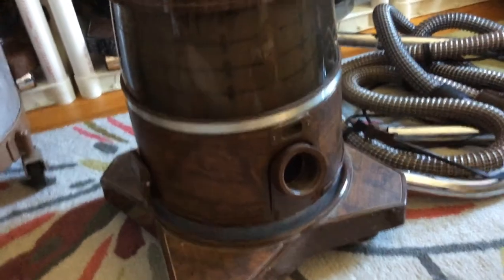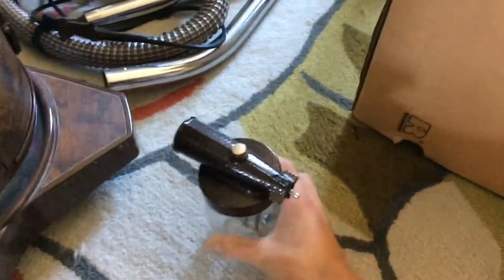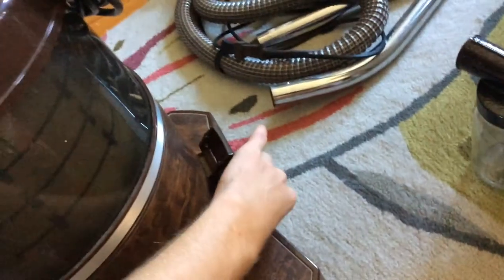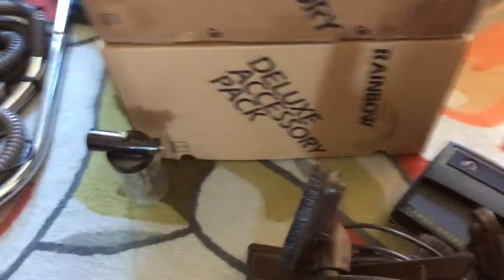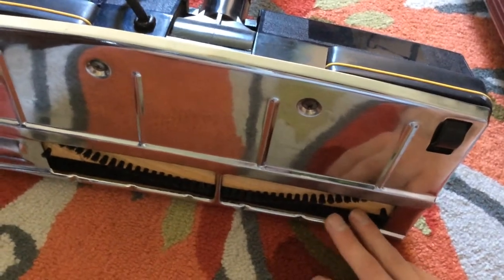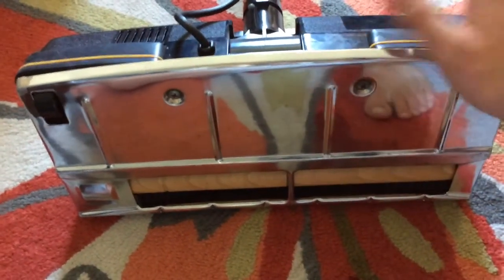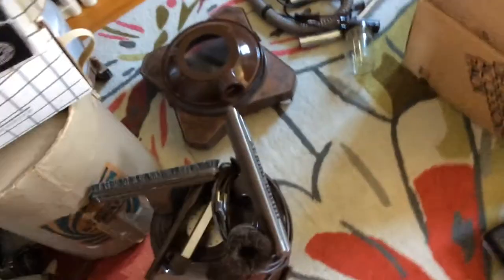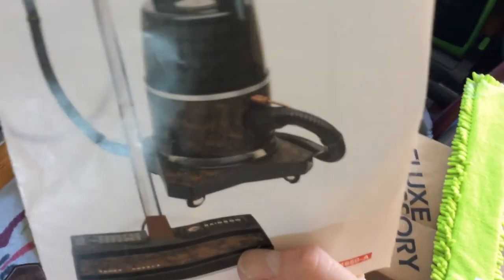RARE rainbow D3A vacuum